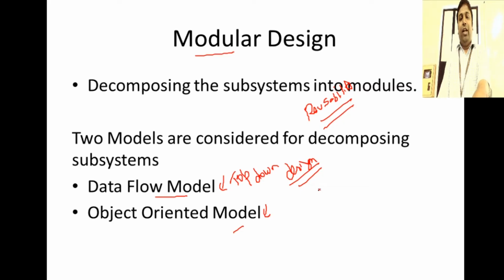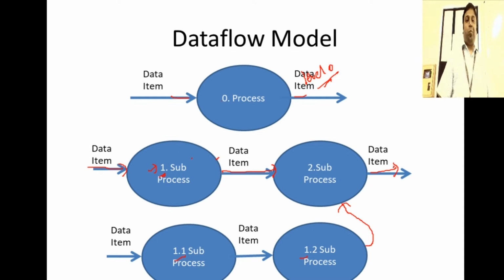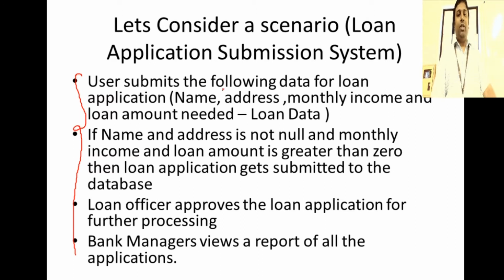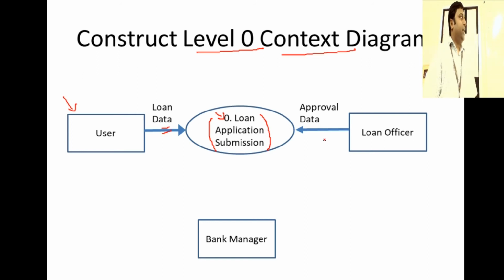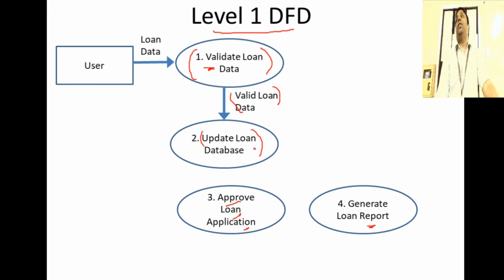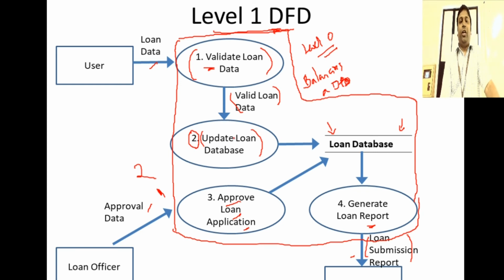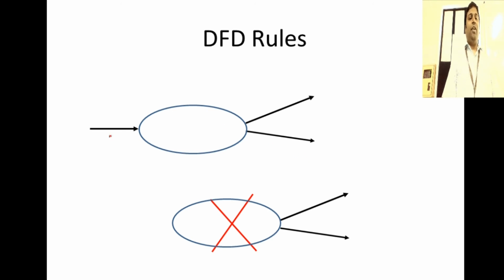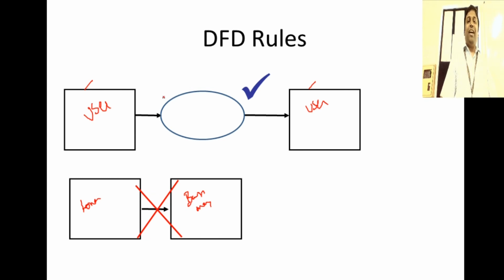Data Flow Diagram (DFD) - What is it ? Notations and Exercise - Software Engineering #14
1. What is a Data Flow Diagram?
2. Notations of a Data Flow Diagram.
3. What is Balancing a Data Flow Diagram?
4. Exercise on constructing a Data Flow Diagram.